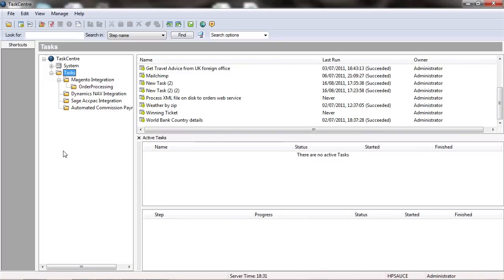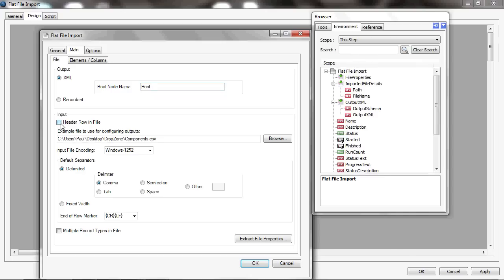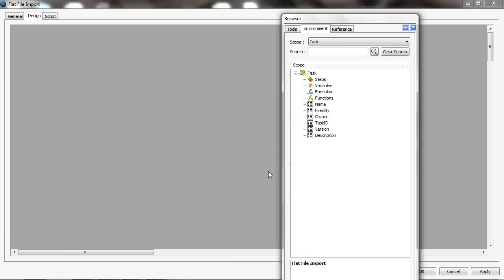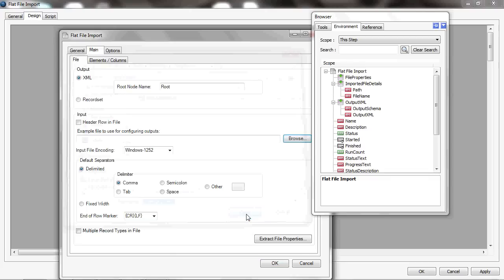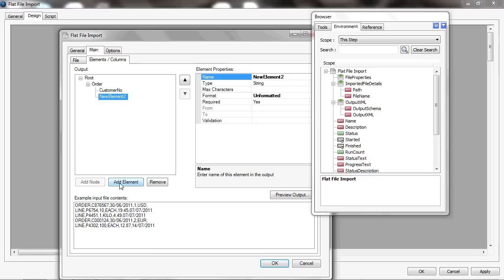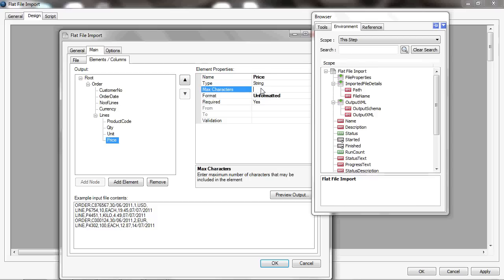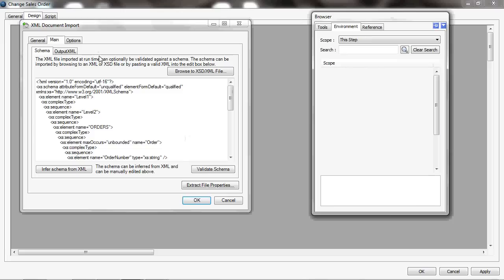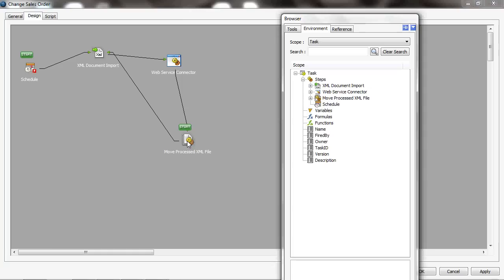TaskCentre Flat File Import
TaskCentre Flat File Import -  Processing a file on disk

This video provides a short demonstration showing you how to use flat file import tool.

It shows you how the tool can be used for simple csv files containing columns of data, but also files containing multiple record types, e.g. Orders and Order Lines.

It also shows how the tool can be used to always process the oldest file first and to loop through a series of files awaiting processing, and then archive the files to create an audit trail of processed files.